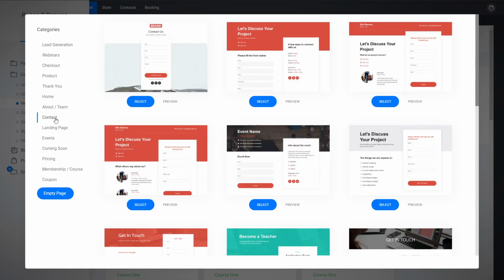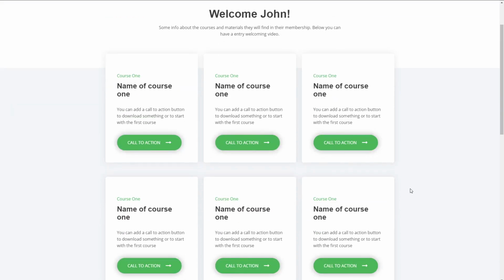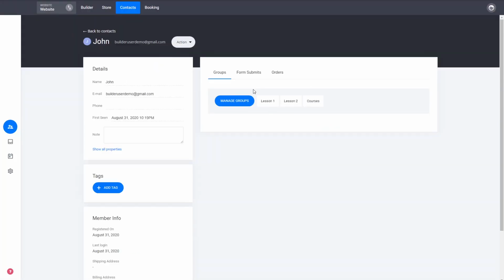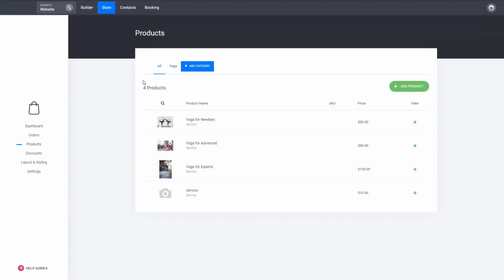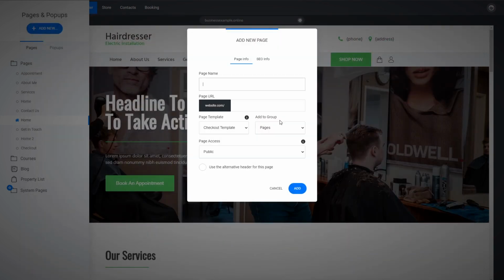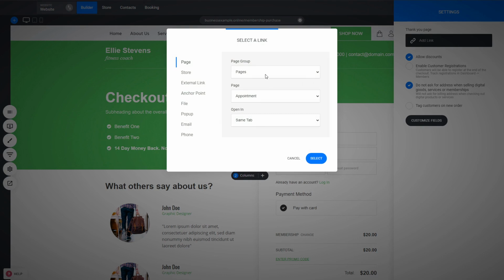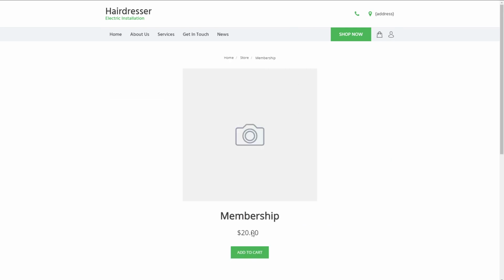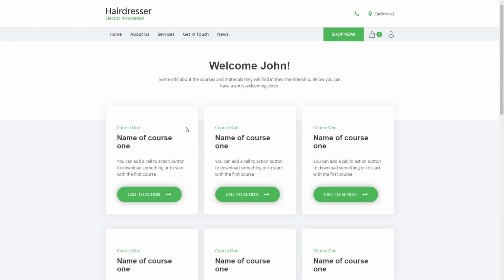How to Create a No Code Website with Funnelgram – Part 14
Build Your Courses & Tutorials and Start Selling Sign Ups To Membership Content.